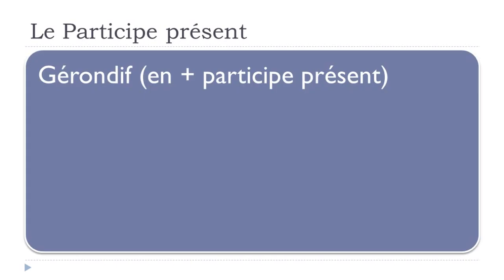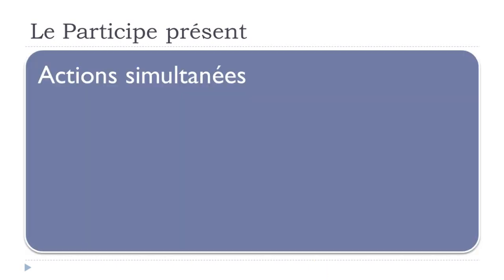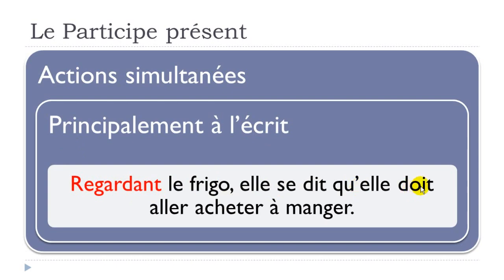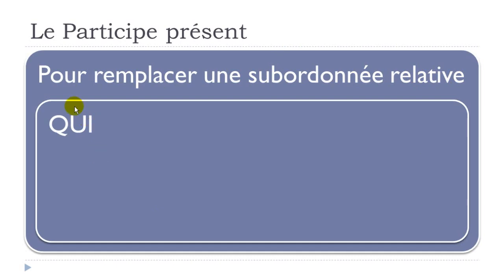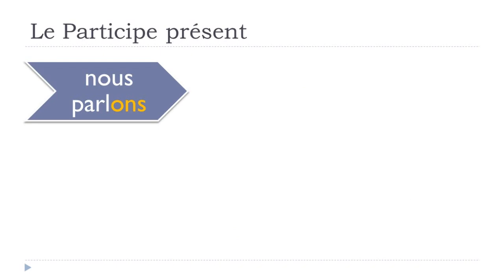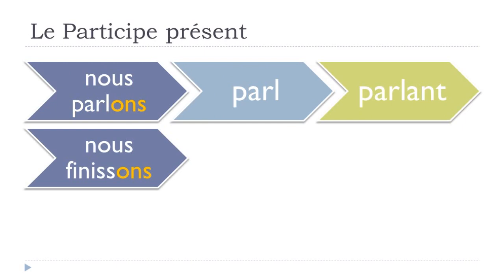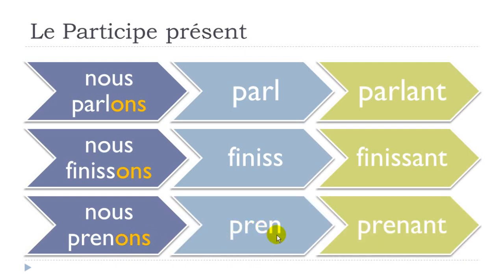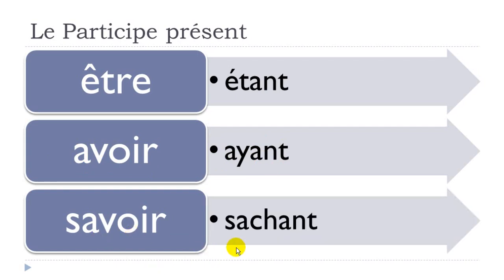Learn French in 5 days I Learn French Grammar I The present participle